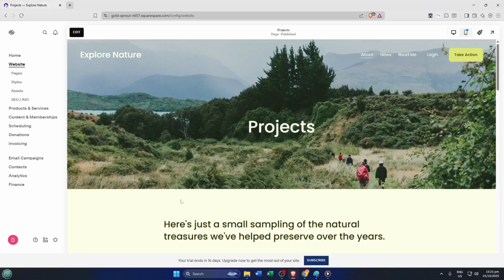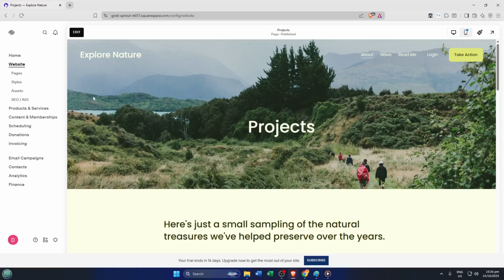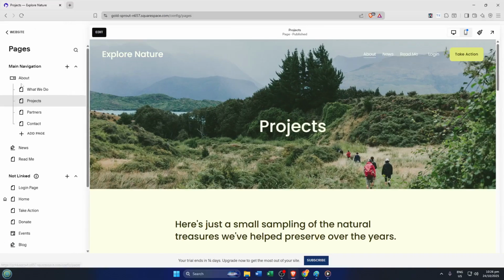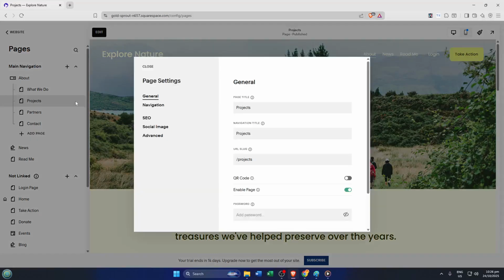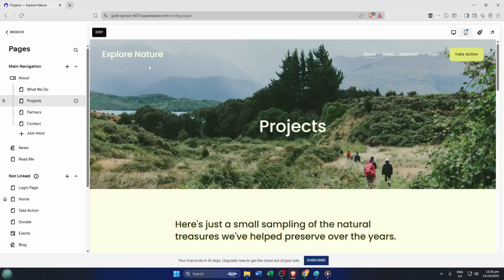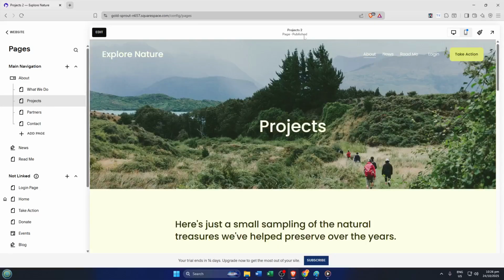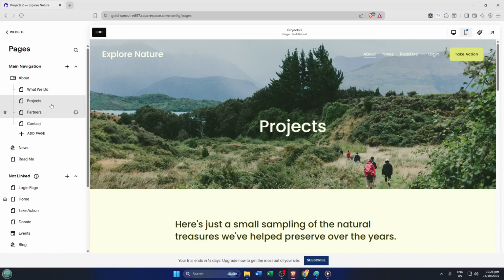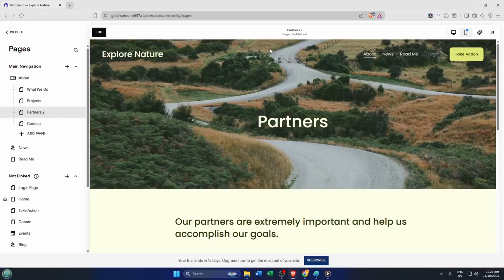How To Edit Page Titles In Squarespace (Straightforward Trick) (2026 Tutorial)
Learn step-by-step how to edit page titles in Squarespace effortlessly with this tutorial! Whether you're using Squarespace on desktop or the web, we'll guide you through updating page titles to optimize SEO and improve your site's navigation.

In this tutorial, you'll discover how to quickly locate your page title settings, refine them for search engines, and ensure your titles look great for visitors.